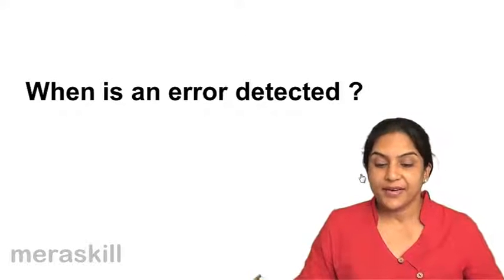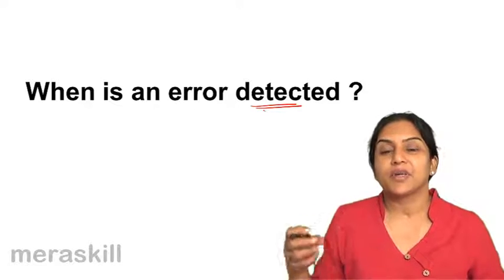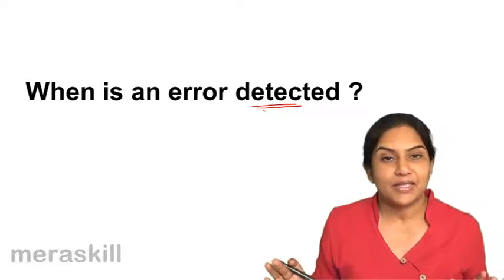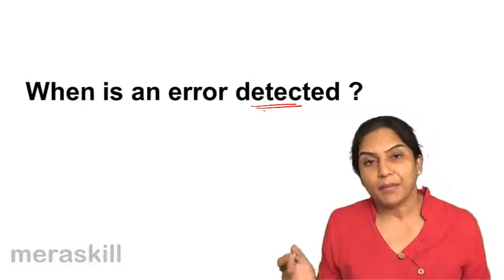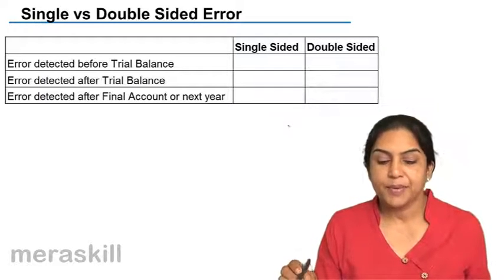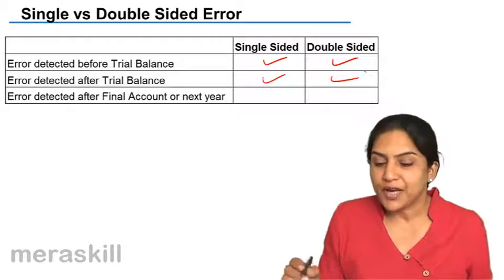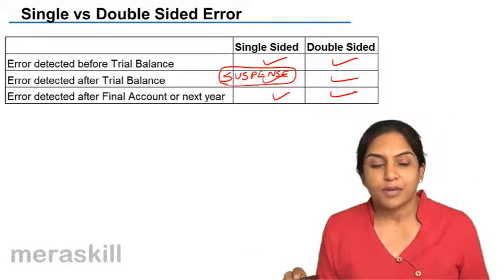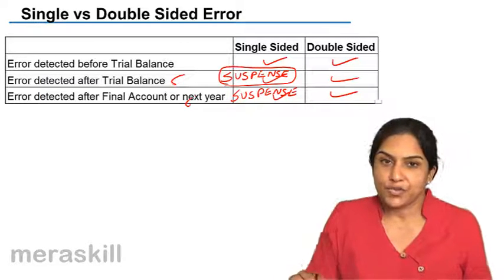When is Accounting error detected | Rectification of Error| CA CPT | CS & CMA | Class 11 | Class 12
When is Accounting error detected, Learn for Free Capital & Revenue Expense, Contingent Asset & Liability & Basics of Rectification of Error.For Details